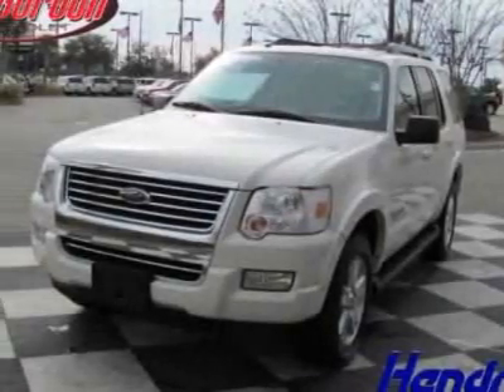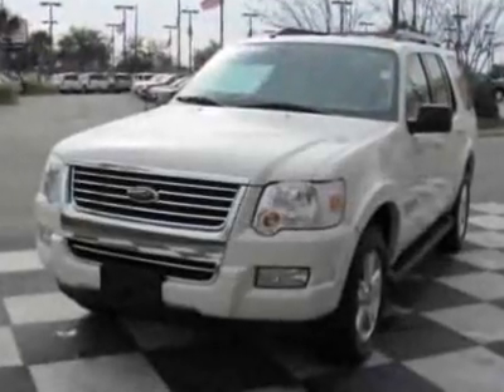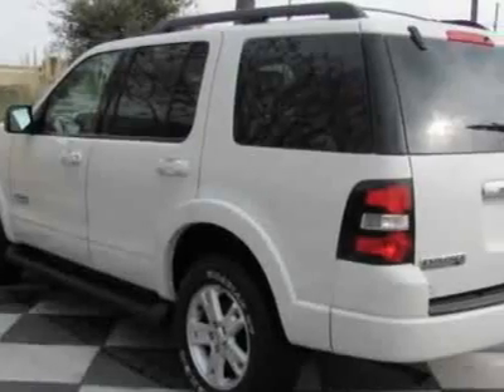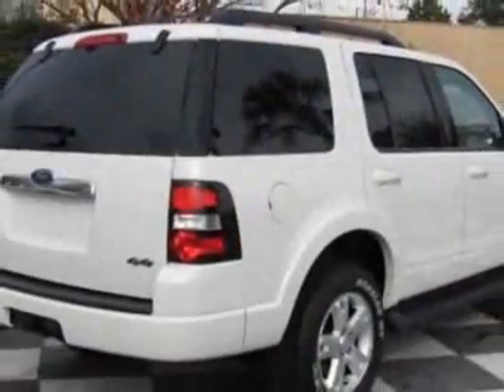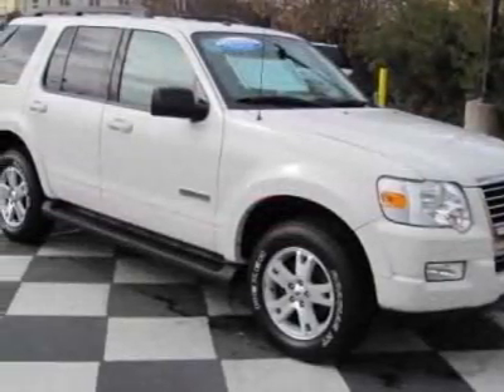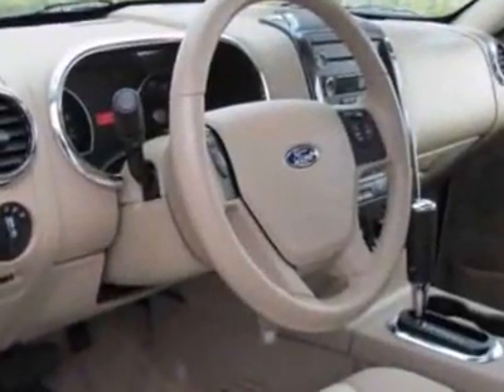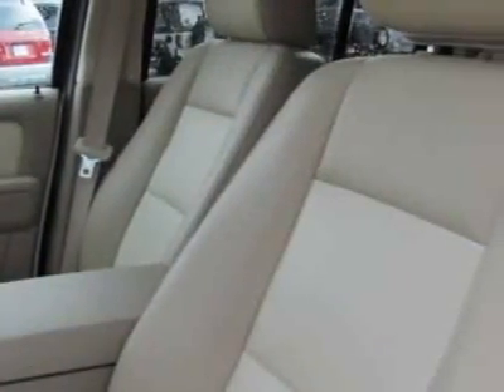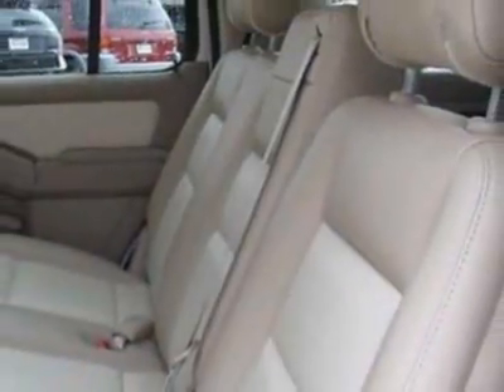Ford Explorer XLT SUV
Jeff Gordon Chevrolet, Wilmington, NC - Ford Explorer XLT